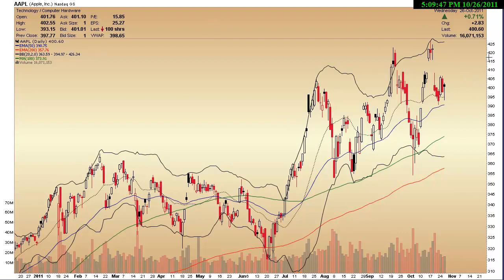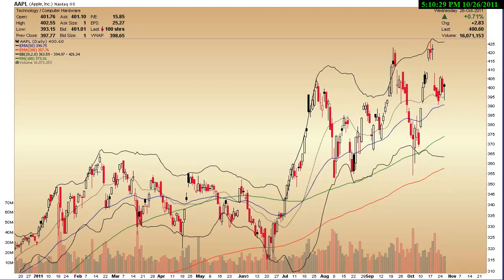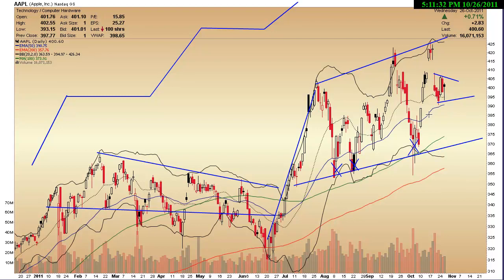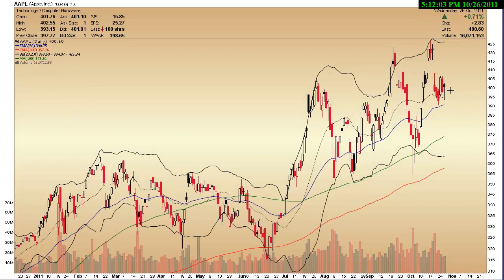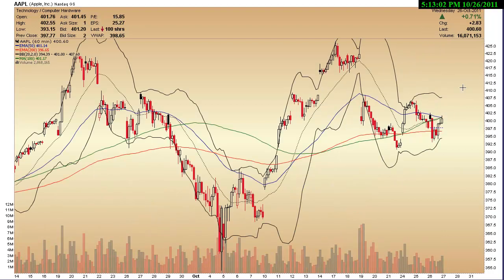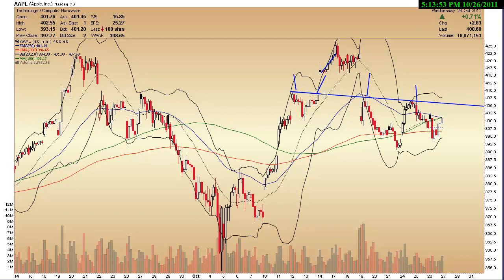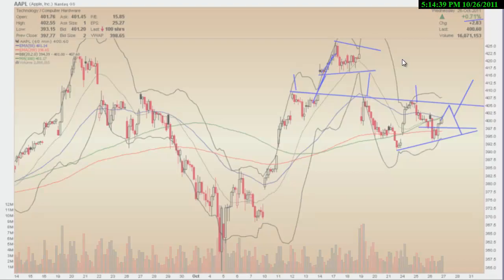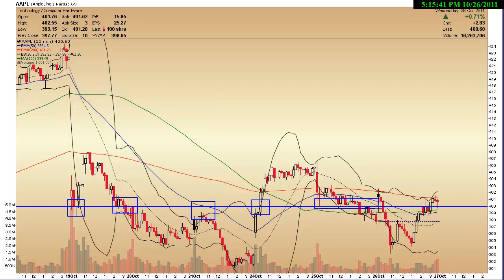How To Trade Stocks - Apple (hd) 10-26-2011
Apple bounced today off support today with the rest of the market. Including off the 50 day moving average. Apple continues to stay in this 393-407 range, which is small but we should see a resolution one way or the other sooner rather then later. Be prepared for an opportunity!